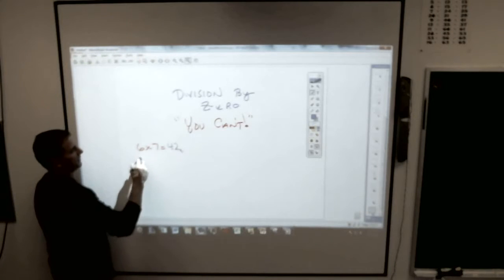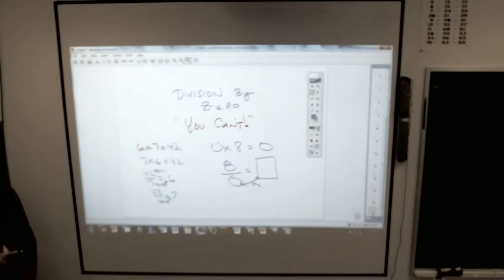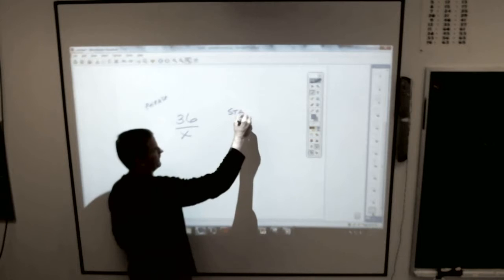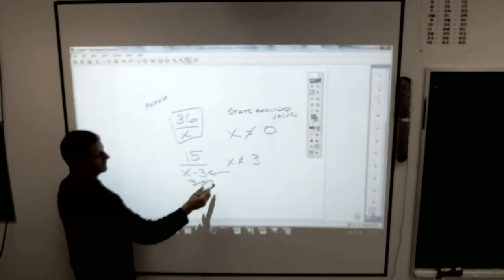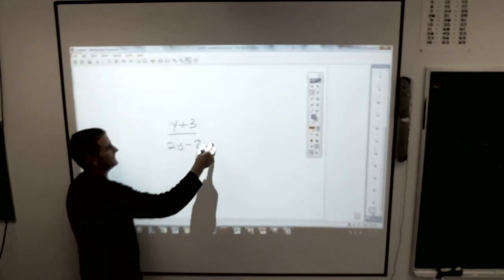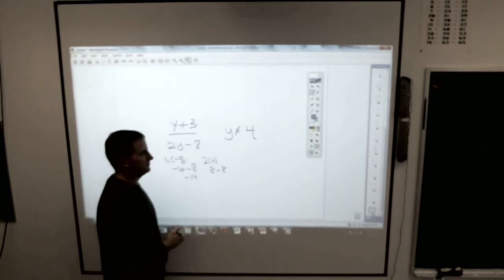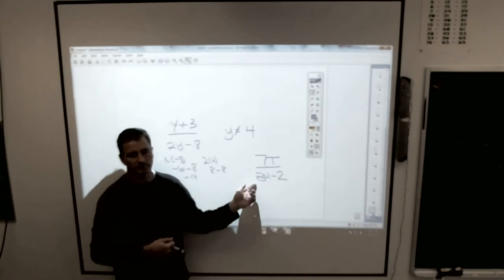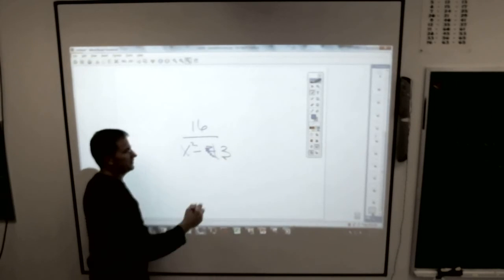8 Division by zero 116